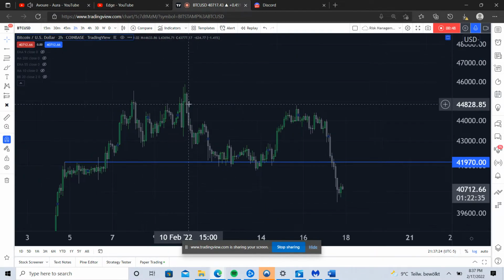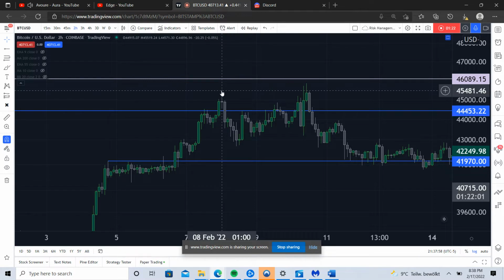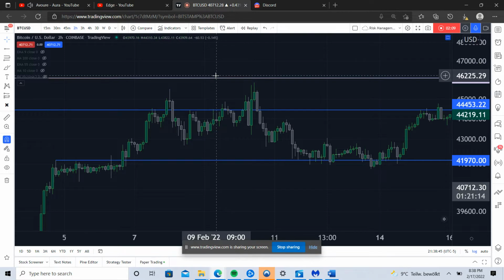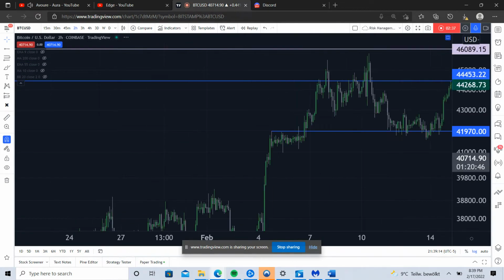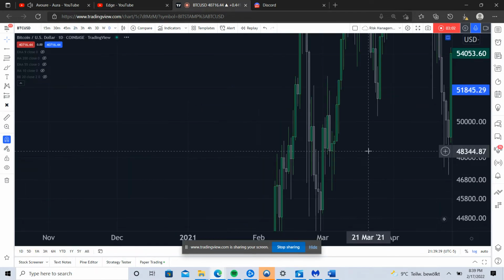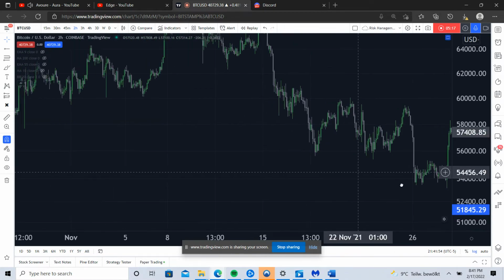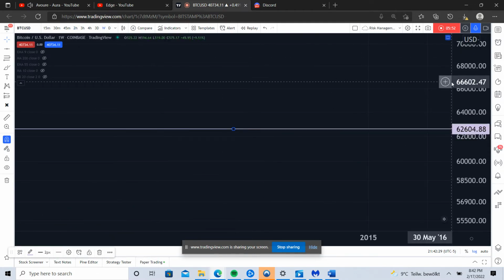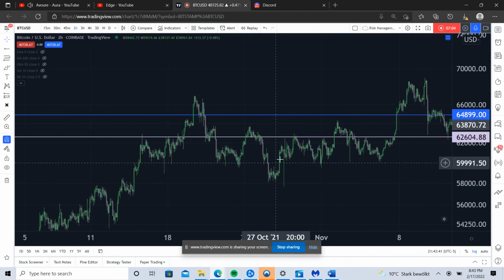Taking Profits in the Market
This video demonstrates the best areas to take profit in the market. When the market gives you profit, take it.